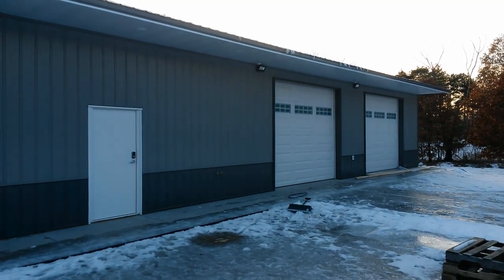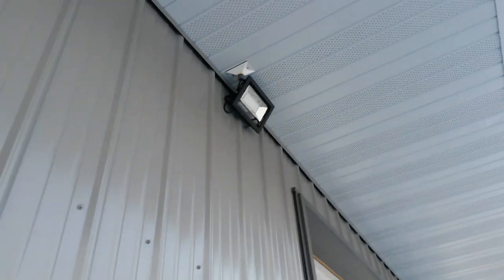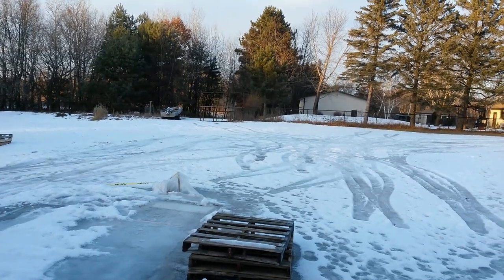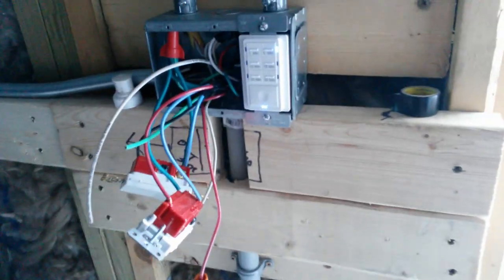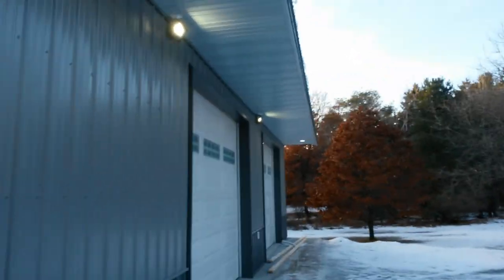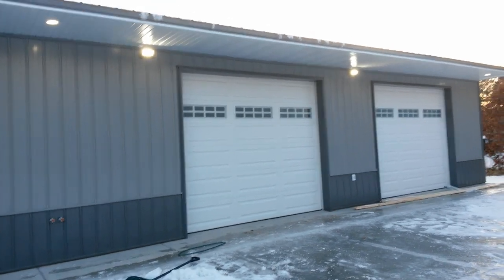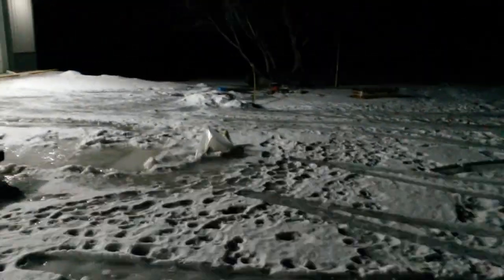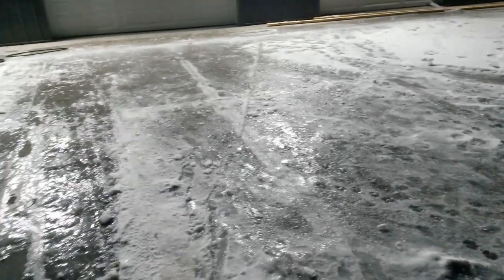Pole Barn Exterior Ustellar LED Flood Lights and Wafer Lights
Hey guys, this video shows my completed exterior LED lights on the pole barn.  In my previous video, I show the slim wafer led lights and this video shows those in combination with the Ustellar  60W LED flood lights. As you can see, the Ustellar lights are very bright and I could probably of only used one to light everything up. The total watts of lighting the exterior adds up to under 200 Watts , so less then 3 cents and hour ! My previous videos will show what to use for installing these.
For the switch , I used the Enerlites HET06A as this has the timers and also has a manual override button so I can manually leave it on or turn off for whatever time I want. I didn't go with motion sensor lights due to all the Deer and wildlife that I have in my yard. With all the lights and switch, I probably have around $160 in lights. I have the links down below so you can check it out but switch is around $17 and Ustellar lights are about $45 for a 2 pack. Hope this gives you an idea on brightness and exterior lighting options!

Ustellar LED Flood Light 2 Pack

Enerlites switch